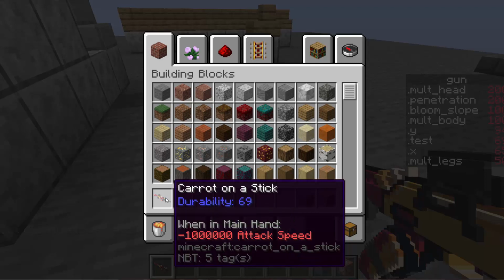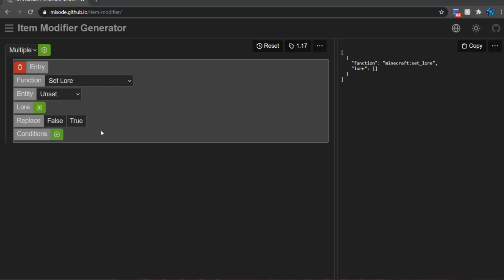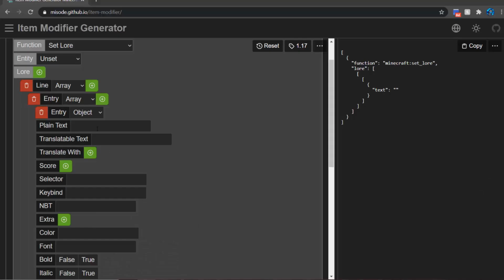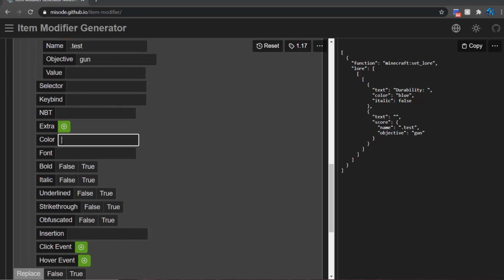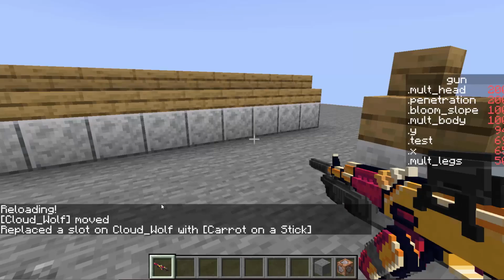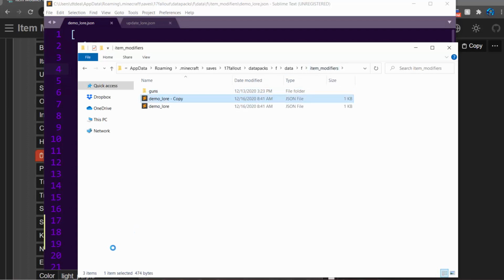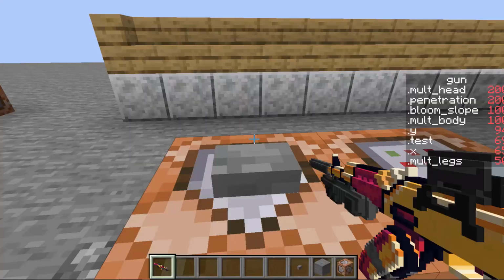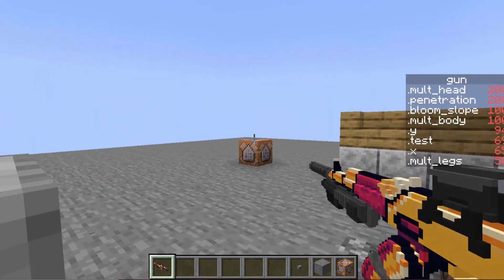Dynamic Lore with /item in Minecraft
We cover a new way to add dynamic lore, which features scoreboards and selectors and conditional text!

(ps: back to my crappy pc for this vid cause im on vacation but still gotta post cause yt is like that)